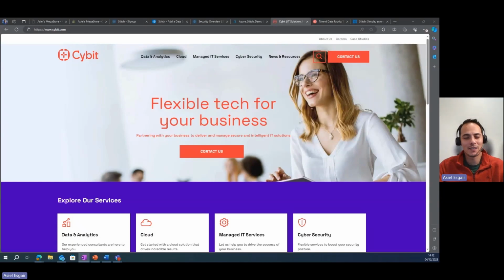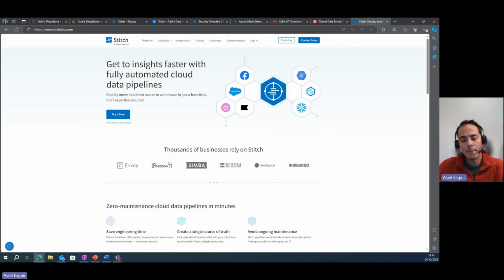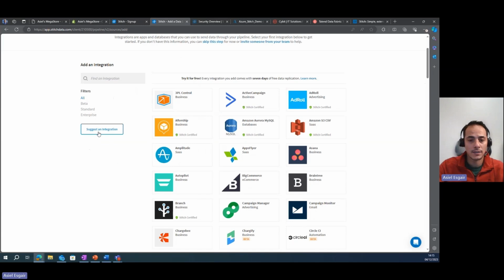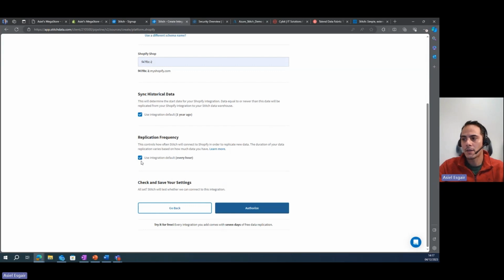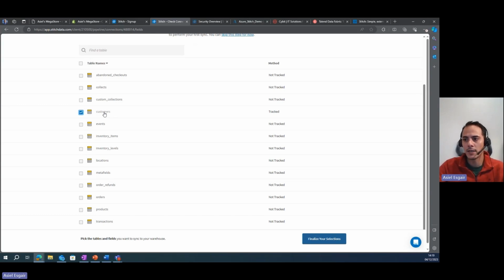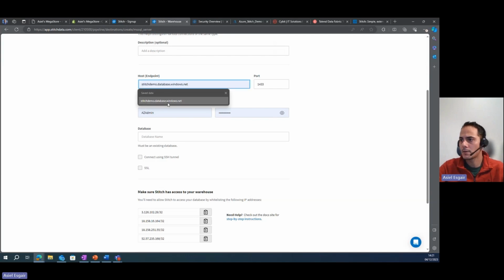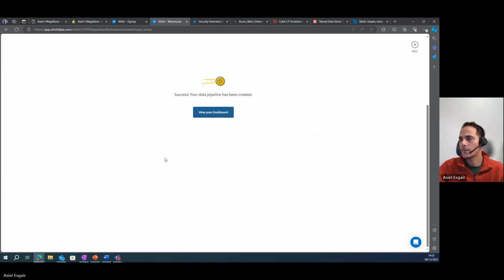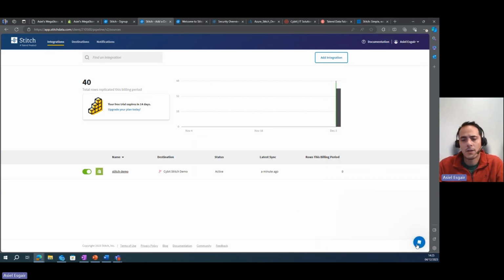Stitch: How to turn raw data into strategic insights in minutes